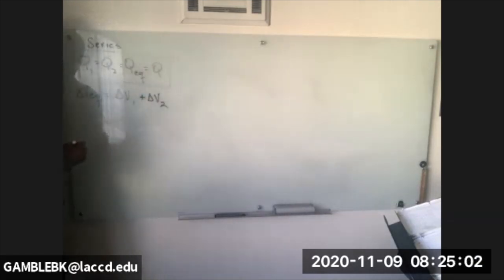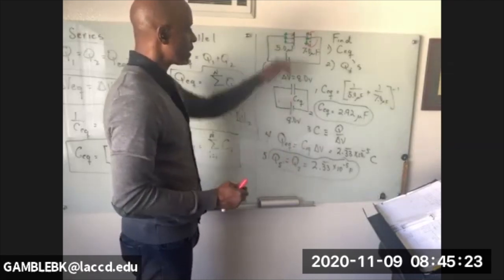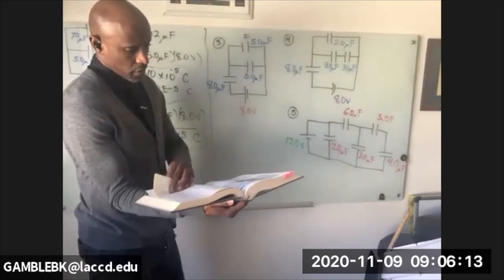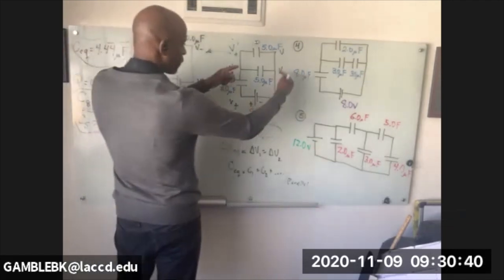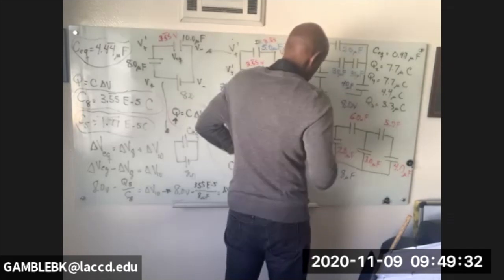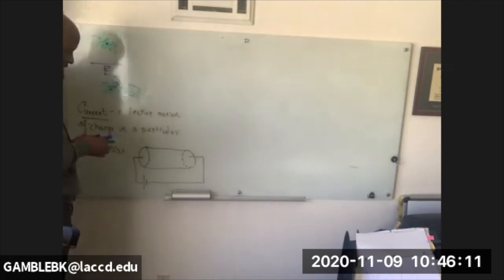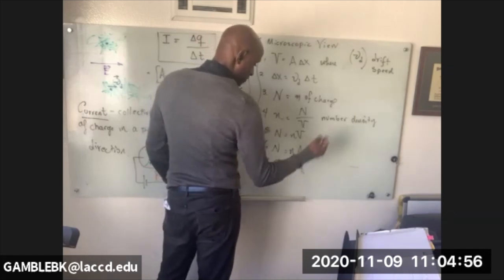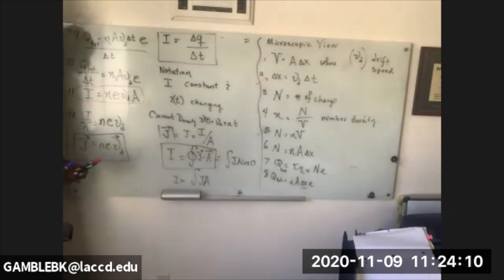CE&M L17 Capacitance Recitation & Intro to Resistance